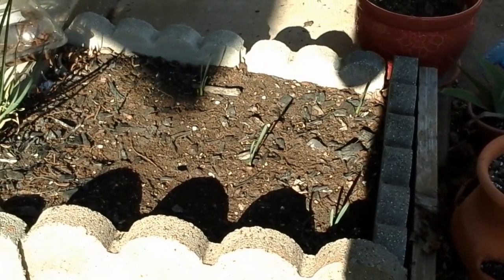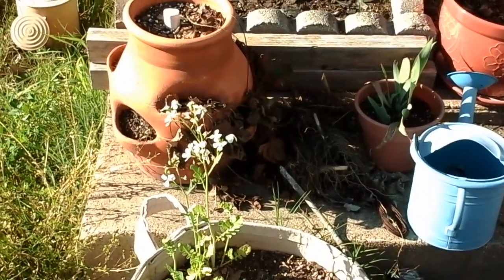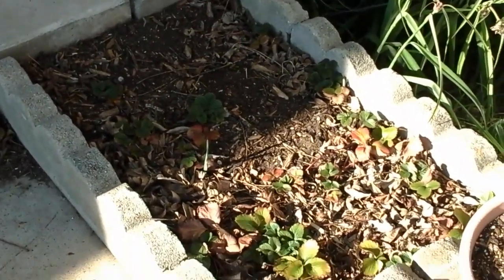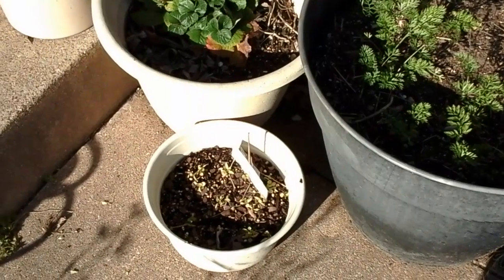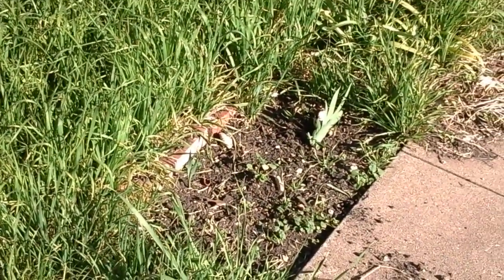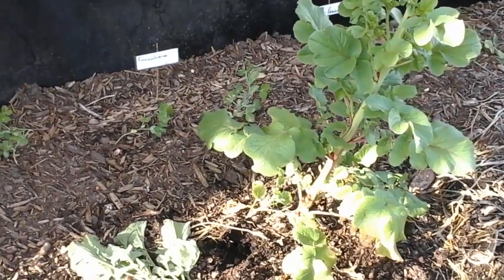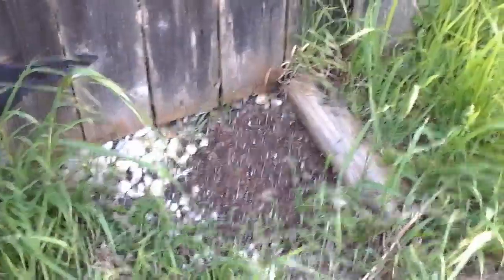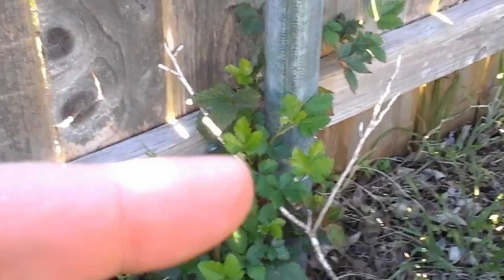Oni in the Garden March 17 2019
Top o' the marnin' to ye, it's Saint Patrick's Day, an' a Sunday on top o' that, so if'n ye ain't a wearin' green, pinch yerself my lads an' lasses. And now that THAT'S out of the way, enjoy Mass or whatever church services you go to, or don't if you don't. ON TO THE PLANTS!

Most things are doing pretty well, I harvested most of the radishes (they were radishes, not beets), and while one had rotted out, the others were great. Fairly sweet, not too woody for the most part, yum.

The flowers are doing well, most of them at least. There's been a fair amount of both rain and sun, and temperatures have been mild but not cold. I * may * not plant much this year beyond the peas I've already got down, and some heritage cucumbers I've already bought but need to plant. The raised bed needs to be rebuilt, and I can't do that if I'm growing things in it, now can I?